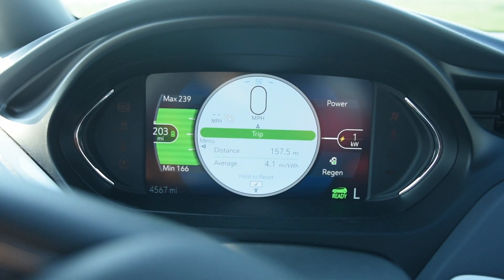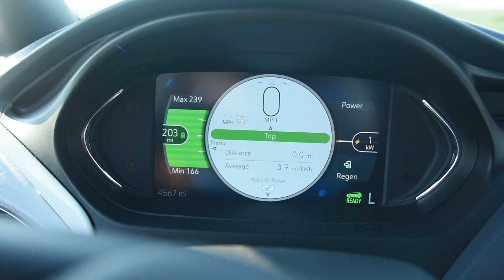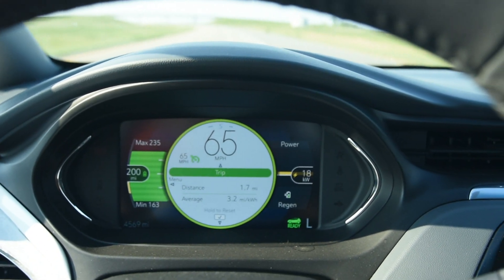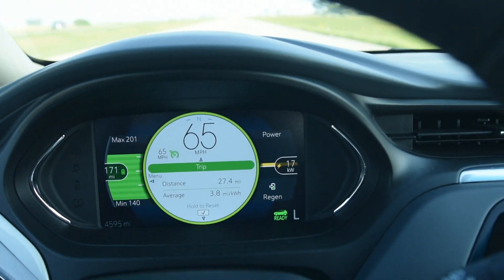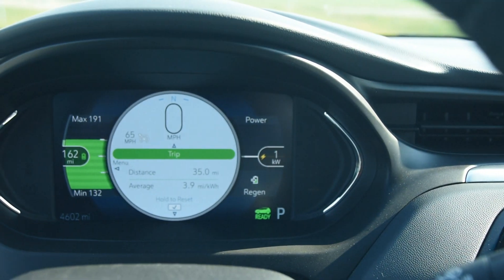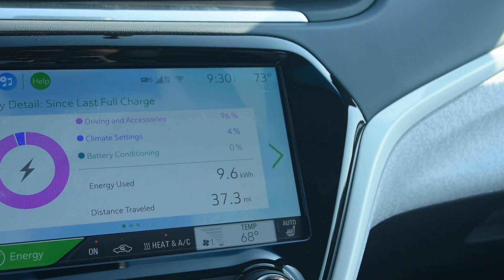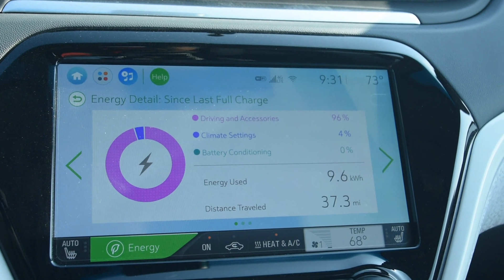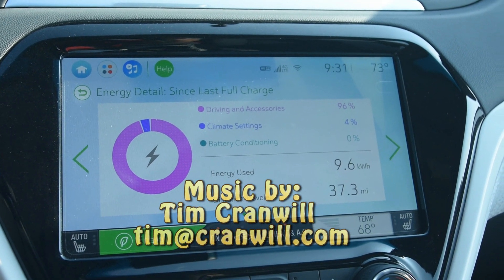Chevy Bolt: 65MPH range test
This range test was requested by a viewer. The end results was at 65mph 3.8 to 3.9 miles/KWH. Assume the worst, 3.8 miles/KWH, that is still 228 miles of range @100% charge. The interstate I drive on is very flat. 1 foot gain every one mile. At 50mph I got 5.1miles/KWH.